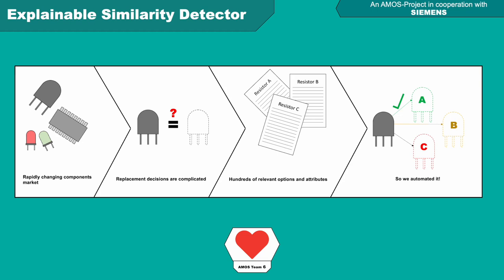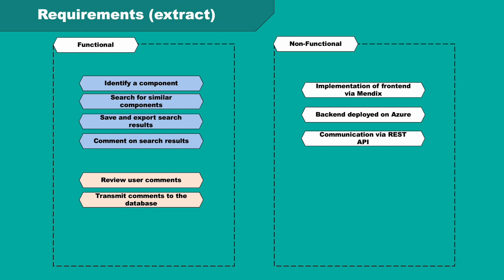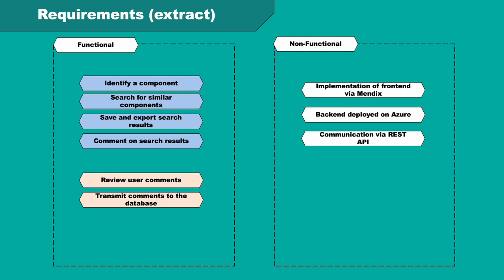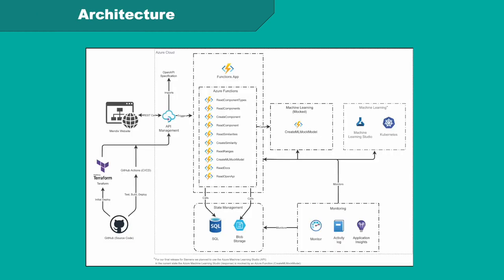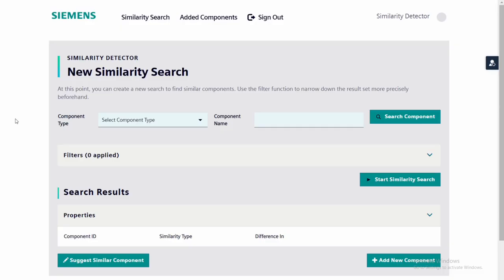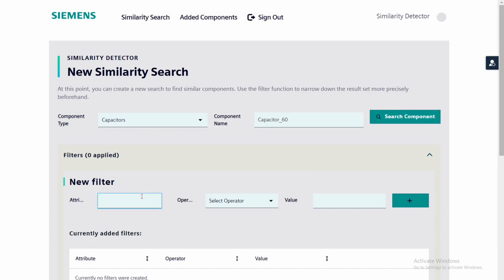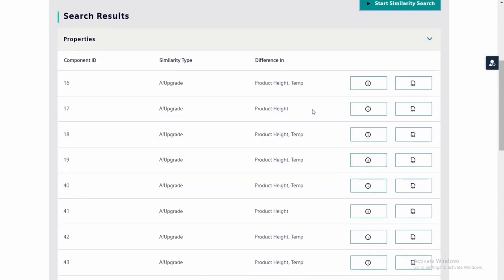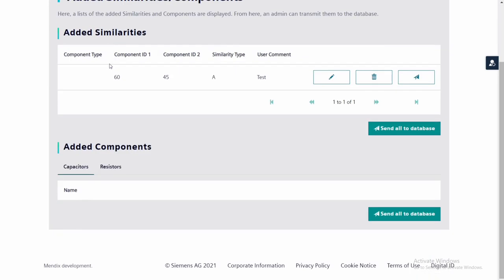AMOS 2021/22 (WS) Project 6 - Explainable Similarity Detector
Title: Explainable Similarity Detector
With: Siemens

A low-code web service that lets users identify similar electronic components from a database.